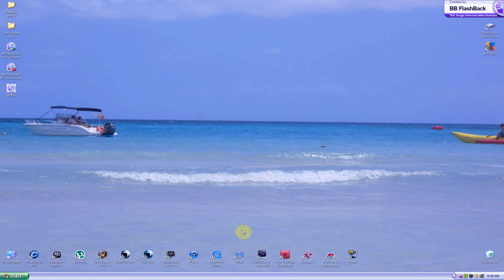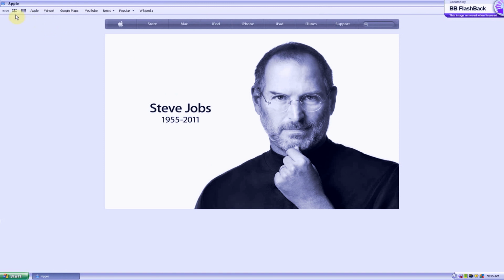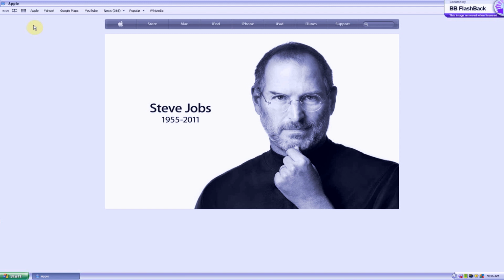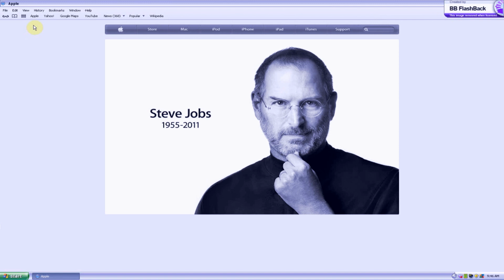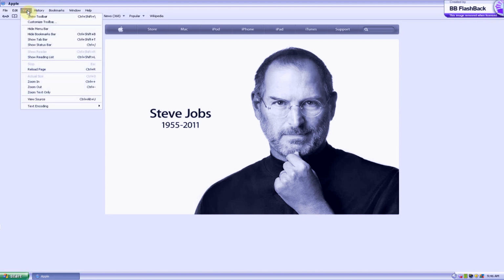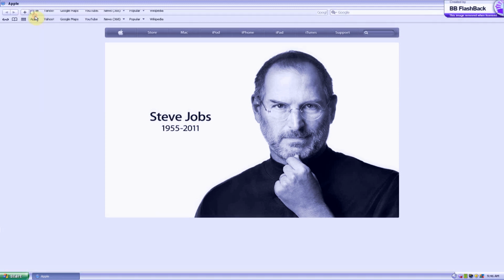How to get your back button back in Safari (The easy way)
I had this problem the other day after cleaning my key board. After doing a little research on a few blogs all I was getting was to click the view button then toolbar. I did not have the view option & people was un-installing there safari with no luck. You do not need to un-install safari just follow these simple steps & your back button will be back.

This is my first  tutorial now that I have the software to make them so I will make more  tutorials on loads of helpful topics.

There was no help on Youtube so i thought  I would make this one. Hope it helps you guys out like it has me.

Everything is easy once you know how. Over & out.DM.